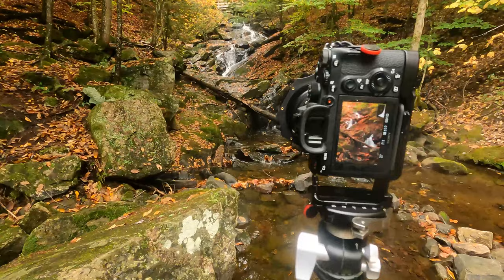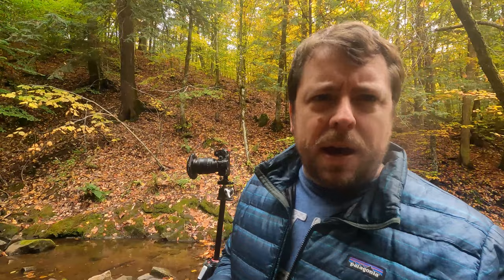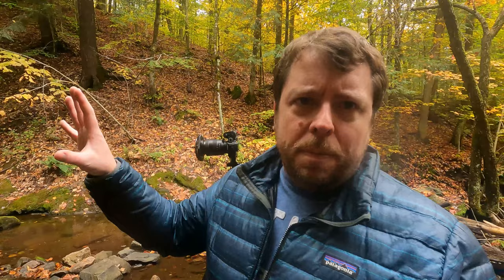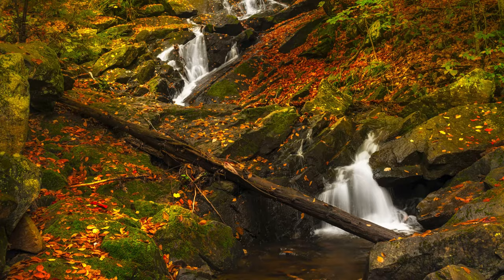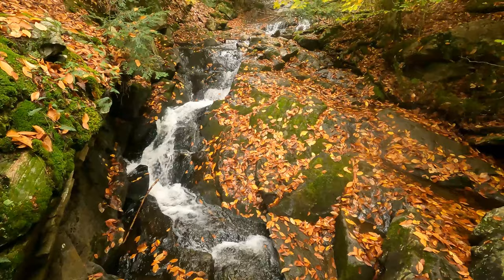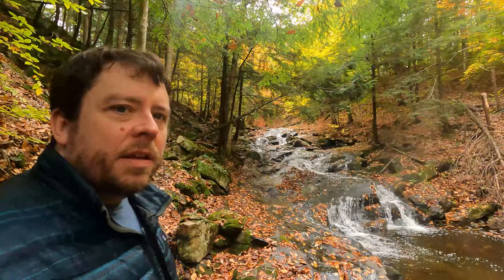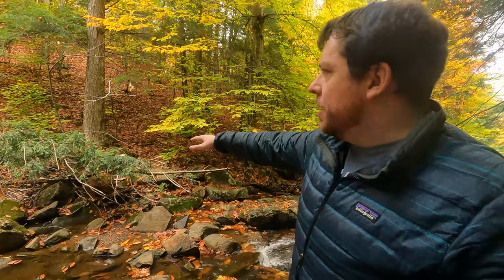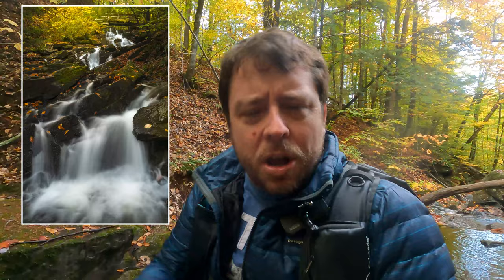Photographing Waterfalls during Autumn | Dunlop Falls in Gatineau Park | Waterfall Photography Tips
I have mentioned before that I have an affinity for photographing waterfalls.  I absolutely love photographing waterfalls during fall colors.   I have a strong affinity for photographing waterfalls and I hope that the waterfall photography tips that I share will inspire you to photograph waterfalls. Autumn photography is truly a majical time.

This is Part 2 of a visit to Dunlop Falls in Gatineau Park where I photograph waterfalls during the day without ND filters.   In this video I share some insight on finding photographic compositions beyond the main subject.

I discuss the benefits of photographing local.

Be sure to check out this video of an earlier visit to Dunlop Falls

My Main 2020 Camera Gear
Sony A7riii
Sony 16-35 F2.8
Sony 24-105 F4
Sony 100-400
GoPro Hero 9
Rode Video Micro
Rode Wireless Go
DJI Mavic Mini
My Tripod